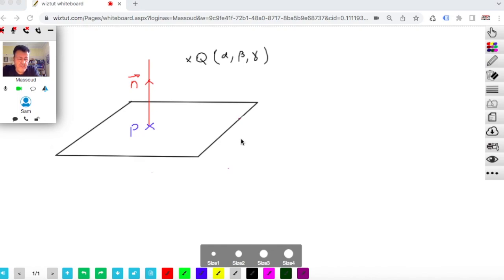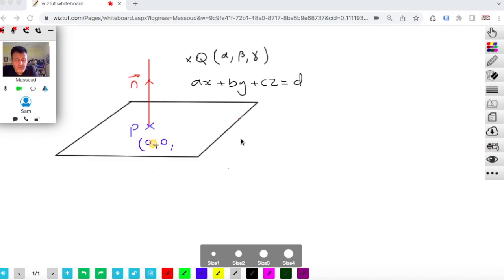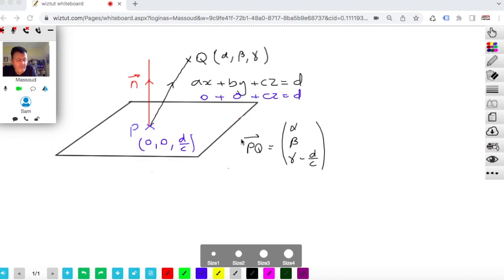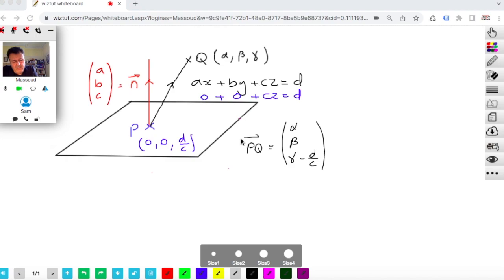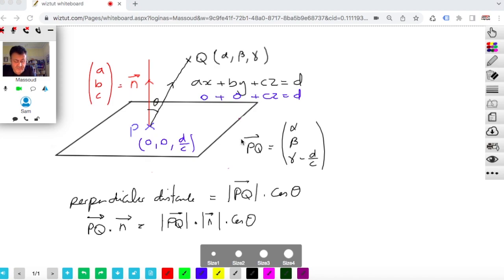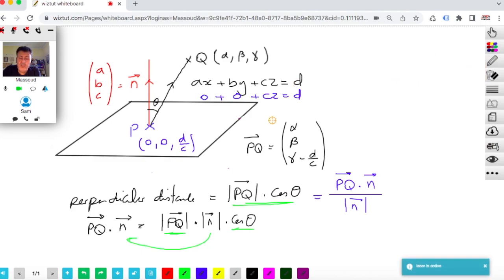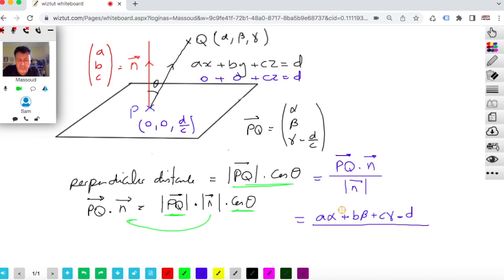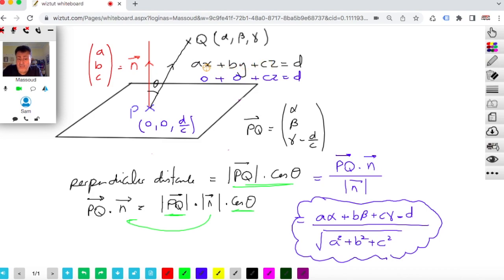General Formula for Finding the Perpendicular Distance of a Point from a Plane ax+by+cz=d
The shortest distance of a point from a plane is said to be along the line perpendicular to the plane which is along the normal vector to the plane. We first find the coordinates of a random point from the plane and then use the dot product to work out a general formula to calculate the distance of any point from a given plane. With this formula if you are given the coordinates of a point and you are also give the equation of the plane, then you can calculate the shortest distance which is the perpendicular distance. I have already done another video which works out the distance. You can find that vide at this address